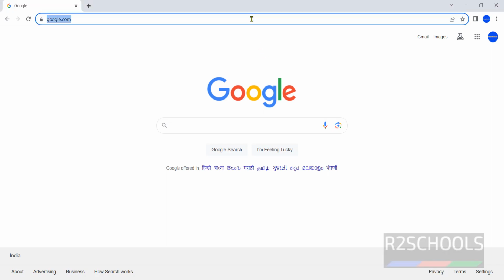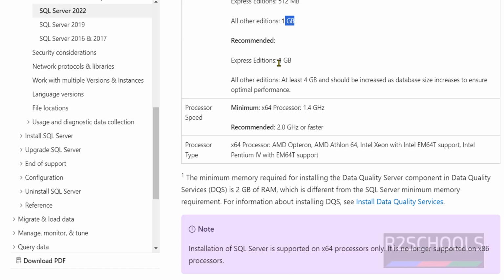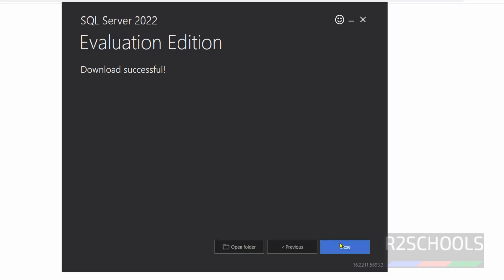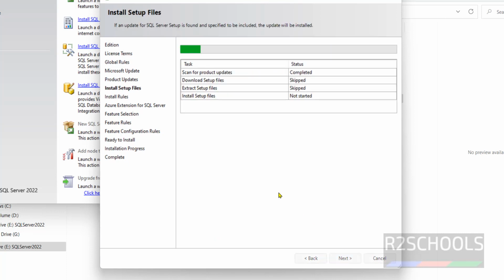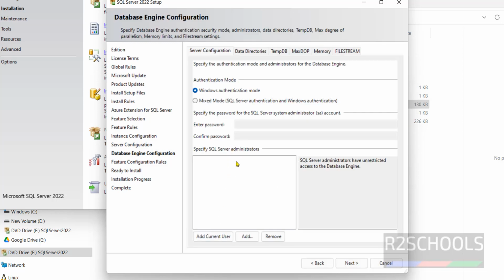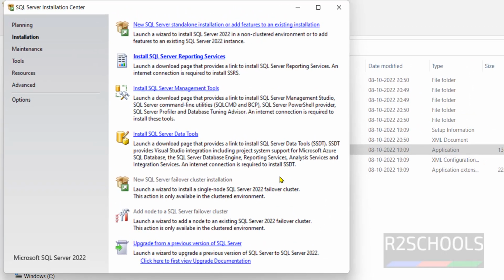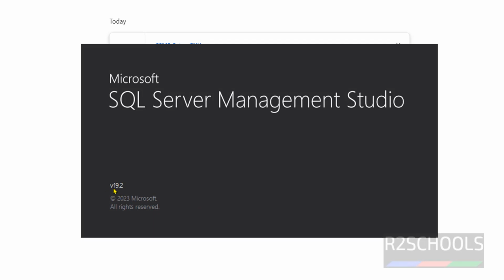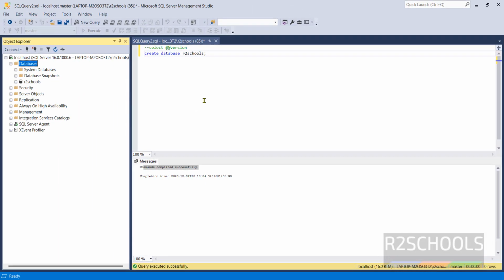12. SQL Server DBA: How to download and Install Microsoft SQL Server 2022 on Windows 10/11 | 2024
In this video, we have shown How to download and Install Microsoft SQL Server 2022 on Windows  10/11 step by step.

How to download and Install SQL Server 2022 on Windows 11,
Download and install SQL Server 2022 on Windows 11,
Download and install SQL Server 2022 on Windows,
Install SQL Server 2022 on Windows 11,
Install SQL Server 2022 on Windows,
How to download and Install Microsoft SQL Server 2022 on Windows 11,
To download and install Microsoft SQL Server 2022 on Windows 11,
To download and install Microsoft SQL Server 2022 on Windows,
Install Microsoft SQL Server 2022 on Windows 11,
Install Microsoft SQL Server 2022 on Windows,
Download Microsoft SQL Server 2022,
How to install Microsoft SQL Server 2022 on Windows 11,
How to install Microsoft SQL Server 2022 on Windows,
How to install SQL Server 2022 on Windows,
How to install SQL Server 2022 on Windows 11,
How to install Microsoft SQL Server on Windows 11,
How to Install Microsoft SQL Server 2022 & SSMS on Windows 11,
How to Install Microsoft SQL Server 2022 & SSMS on Windows,
How To Install SQL Server 2022 and SSMS 2019,
Download and Install SQL Server Management Studio 2019 on Windows,
Download and Install SQL Server Management Studio 2019 on Windows 11,
Download SQL Server Management Studio 2019 on Windows 11,
SQL Server 2022 Download and Install on Windows,
SQL Server 2022 Download and Install on Windows 11,
Download SQL Server Management Studio 2019 for Windows 11,
How to download and Install SQL Server 2022 on Windows 10,
Download and install SQL Server 2022 on Windows 10,
SQL Server 2022 Download Windows 10,
Download and Install SQL Server Management Studio 2019 on Windows 10,
Download SQL Server Management Studio 2019 on Windows 10,
SQL Server 2022 Download and Install on Windows 10,
SQL Server 2022 Installation on Windows 10,
SQL Server 2022 Installation in Windows 10,
MS SQL Server 2022 Install on Windows 10,
SSMS 2019 Install on WIndows 10,
Download SSMS 2019 for Windows 10,